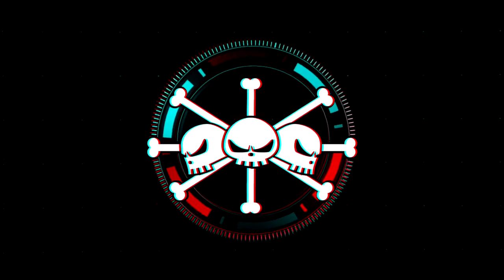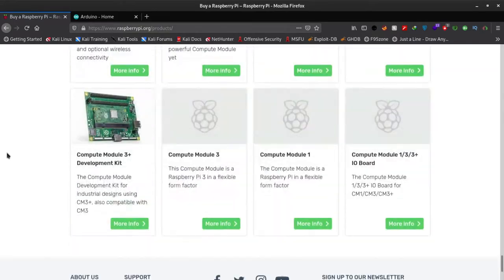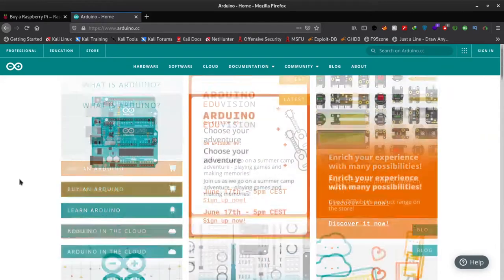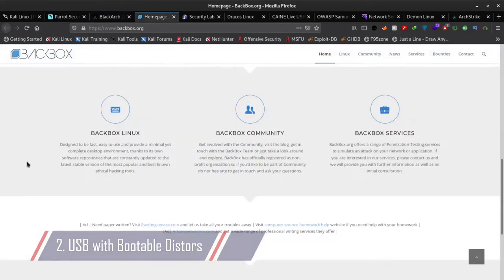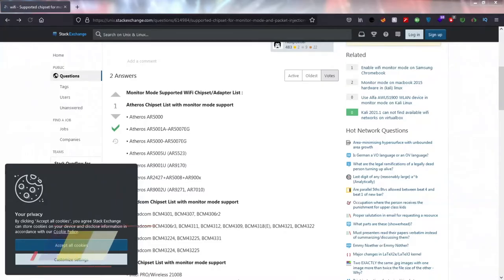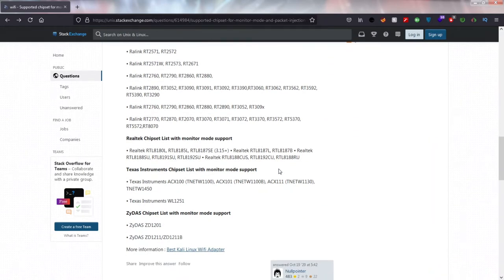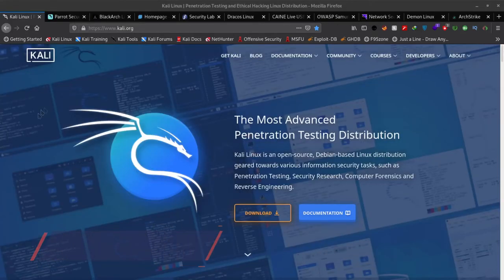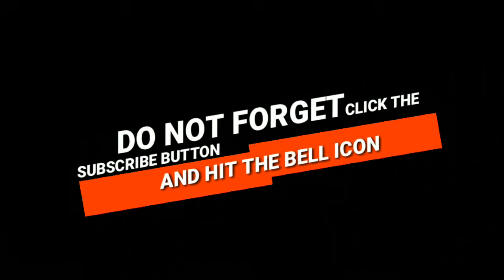5 Tools Ever Beginner Pen Tester Should have| 2021 | Devil Emox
DETAILS :
In This Video I will Tell you about 5 tools every beginner pentester should have.

You can Use this Method on :
- Android
- Windows
- Mac OS
- Linux

- Top Wi - Fi Adapters-
1. Alfa AWUS1900
2. Alfa AWUS036ACH
3. Panda PAU09 N600
4. Leoxsys LEO-HG150N
5.Inthea Terabyte Adapter
6. Alfa AWUS036NHA

Thank u !!! :)